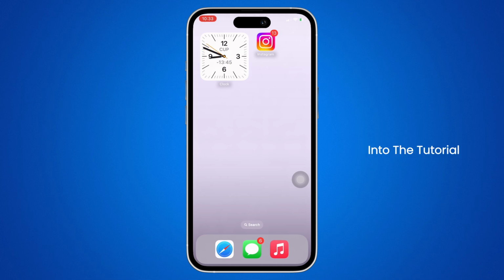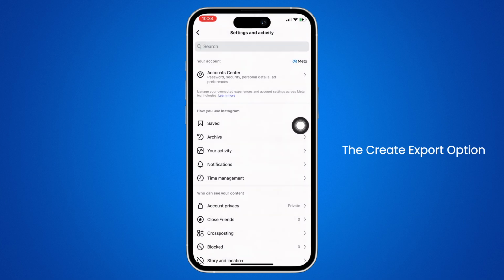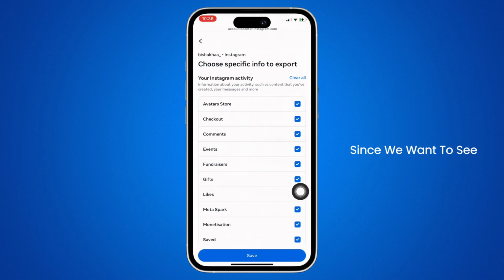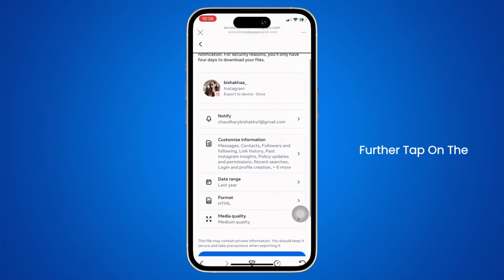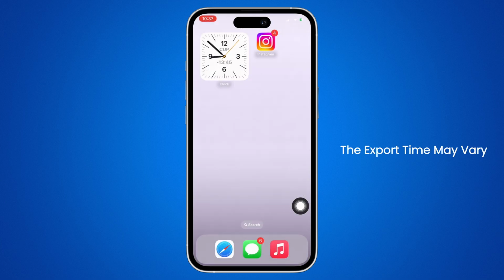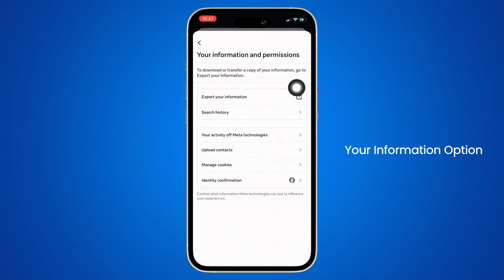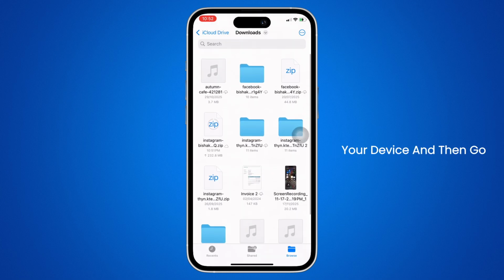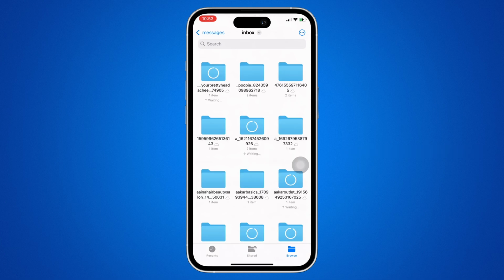How To Recover Deleted Chats on Instagram? (2026)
Accidentally deleted important Instagram messages? 📱💬 Don’t worry — this step-by-step 2026 guide shows you how to recover deleted chats on Instagram and restore your conversations quickly and safely. Whether you removed messages by mistake or lost chats after uninstalling the app, this tutorial covers all the working recovery methods.

What You’ll Learn in This Video:
✅ How to recover deleted Instagram chats using data download
✅ How to restore messages from linked Facebook/Messenger accounts
✅ What to do if Instagram messages are permanently deleted
✅ Tips to prevent losing Instagram chats in the future

If you’re trying to recover deleted Instagram messages on Android, iPhone, or desktop, this guide will help you understand your options and get your conversations back.

📌 Chapters:
⏱ 0:00 - Introduction
⏱ 0:15 - Can You Recover Deleted Instagram Chats?